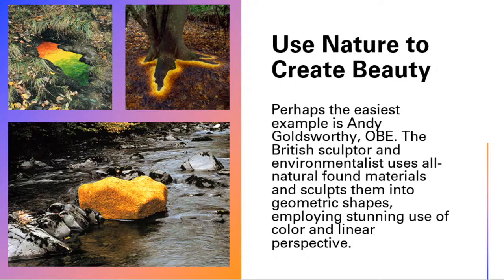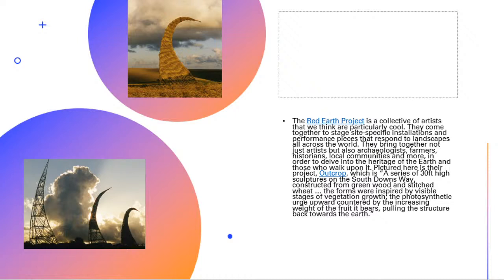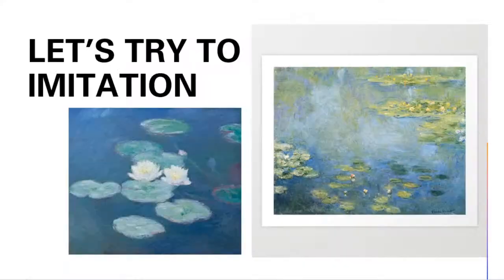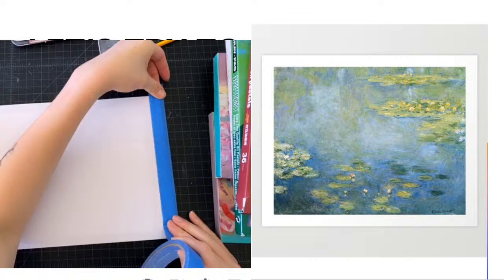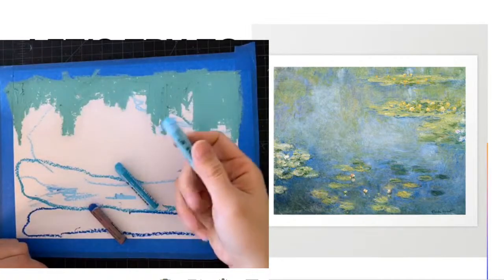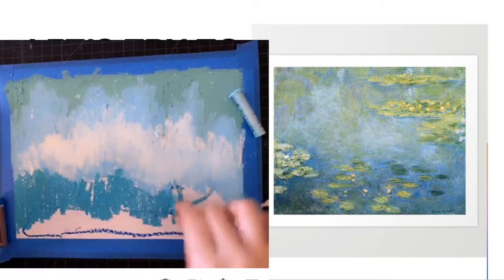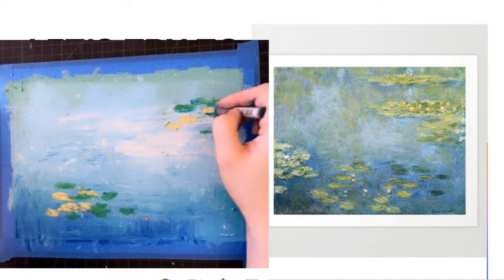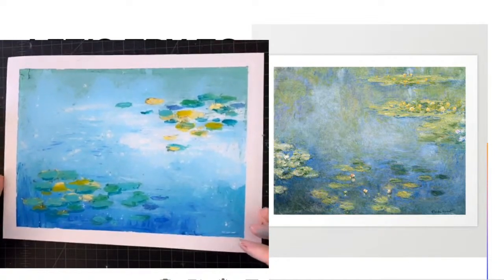Taste of Pastel July Special -Tuesday08204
Taste of Pastel July Special

Tuesday 2:00pm

Each Tuesday for the rest of summer we will be exploring oil pastel, one of the coolest art materials around! We’ll learn different ways to use the material, capture the world around us, and express our ideas! Tuesdays are going to be fun because each week we will have a new subject to capture using oil pastels.